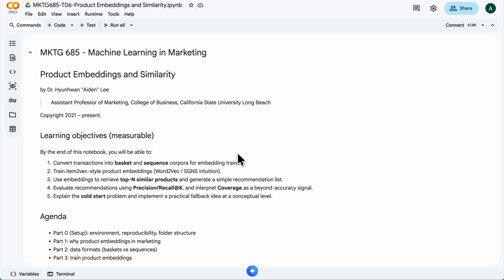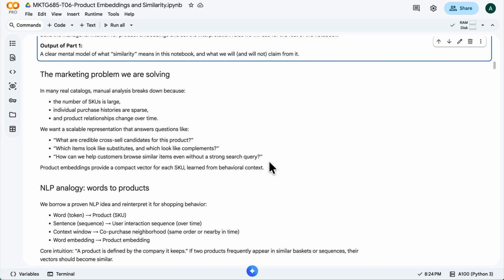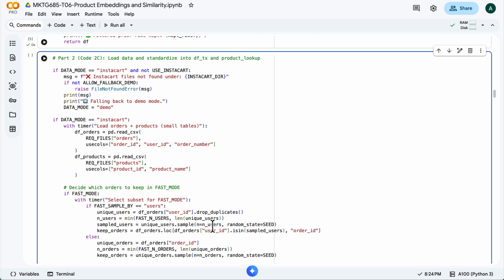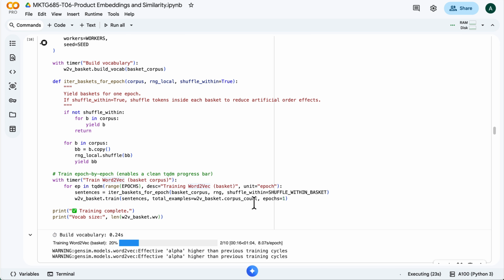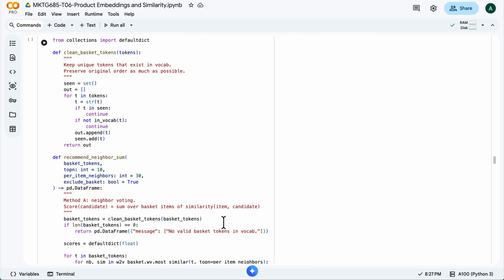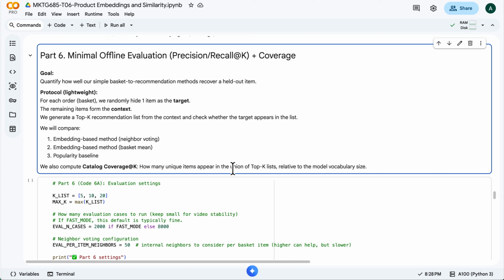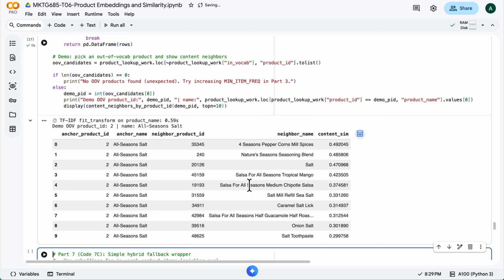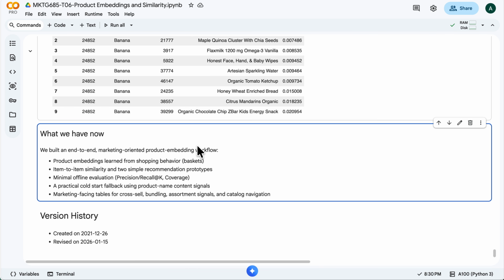Product Embeddings and Similarity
In this lecture on Product Embeddings and Similarity, we build a complete product recommendation workflow in Colab using transaction data in an Instacart-style format. We begin by organizing purchase behavior into baskets and sequences, and then explain how product embeddings adapt the core intuition of Word2Vec so that items appearing in similar shopping contexts become close in vector space. Next, we train basket-based embeddings, retrieve item-to-item nearest neighbors, and use those neighbors to generate simple recommendation candidates for cross-sell and discovery. We also visualize the product space with a two-dimensional map, using PCA or UMAP, to help students see how local clusters and product neighborhoods emerge from behavioral data. A key focus of the lecture is practical evaluation: we build a lightweight offline protocol with Precision at K, Recall at K, and Catalog Coverage at K, and show how these metrics reveal the trade-off between recommendation accuracy and recommendation breadth. We then address the cold start problem by demonstrating why new or sparse products are difficult for behavior-only embeddings and how a simple content-based fallback using product names can extend the system in a realistic marketing setting. We end by translating the outputs into concrete business use cases, including cross-sell, bundling, assortment review, and catalog navigation, and by highlighting how these embedding-based tools can support scalable product insight and decision making.

Instructor: Dr. Hyunhwan “Aiden” Lee, CSULB College of Business & Han Seojin at MAVA Lab